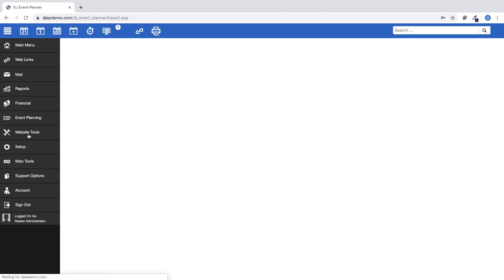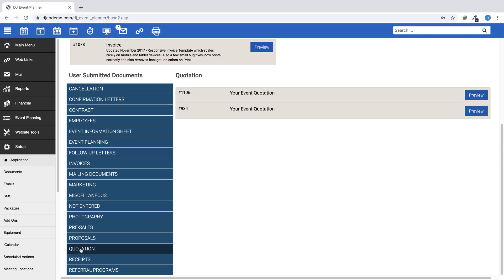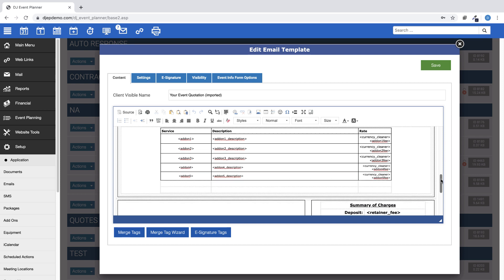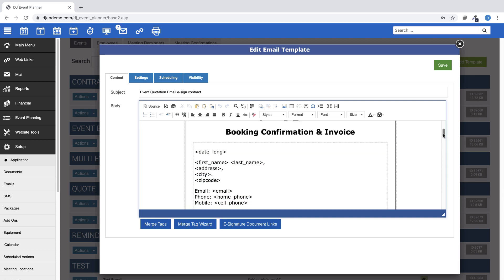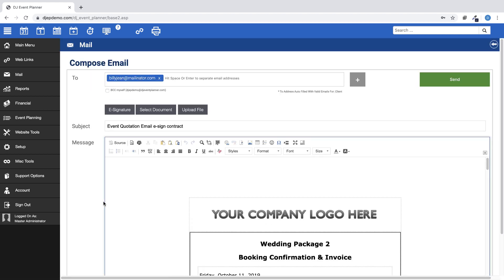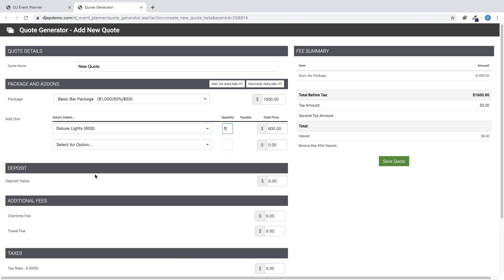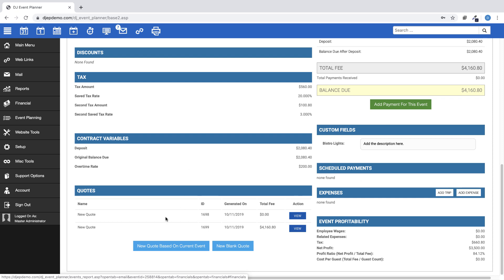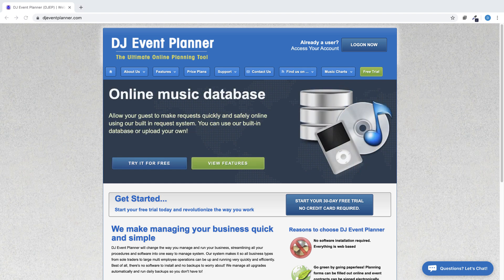Create, Send, & Update Quotes within DJEP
This video will show you how to create, send, and update Quotes within DJ Event Planner for your clients.